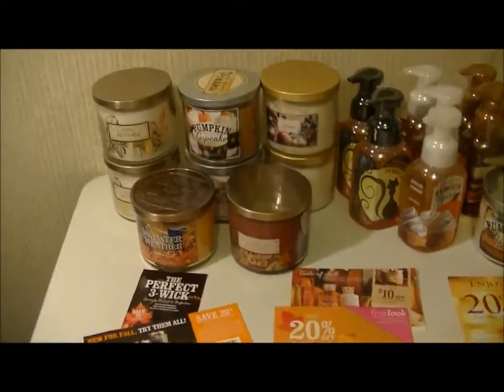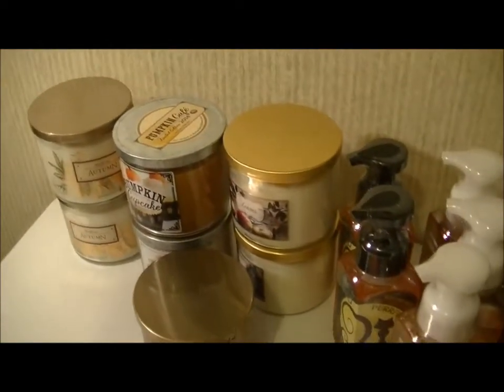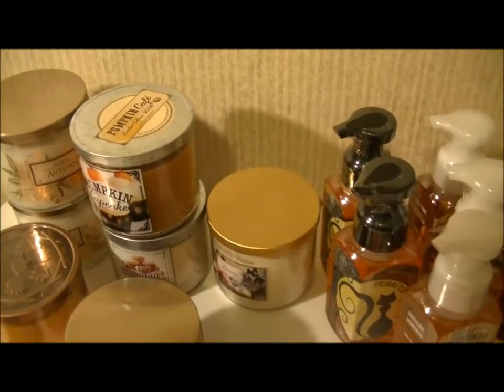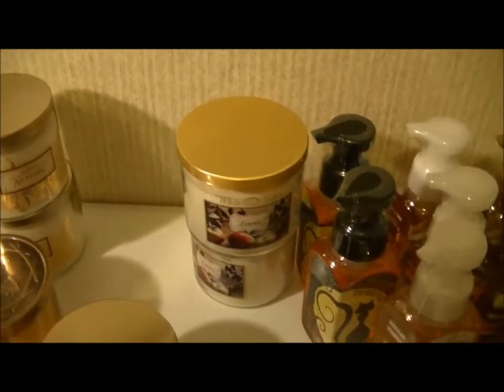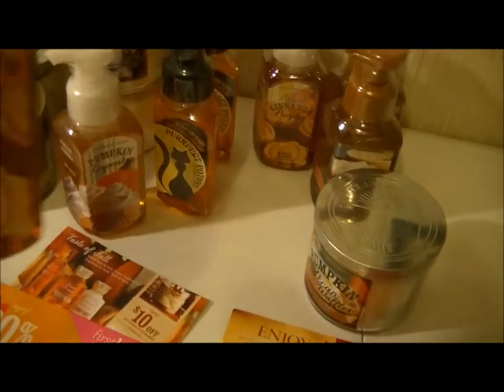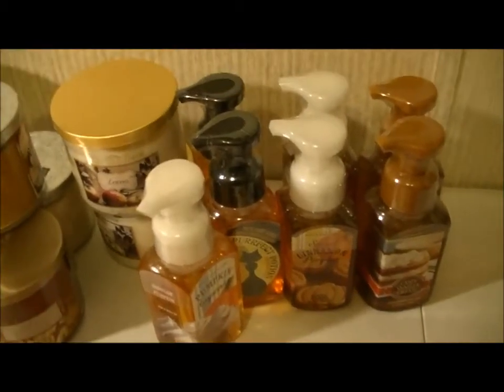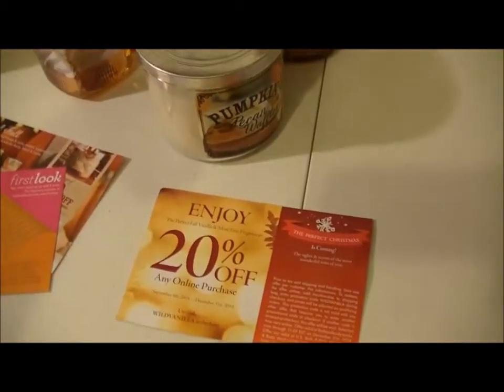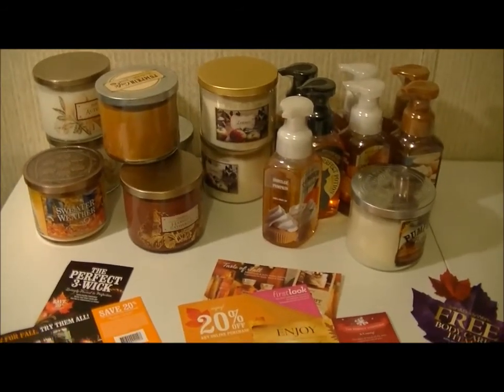Bath and Body Works Fall Haul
Here are the candles and handsoaps I got for Fall.